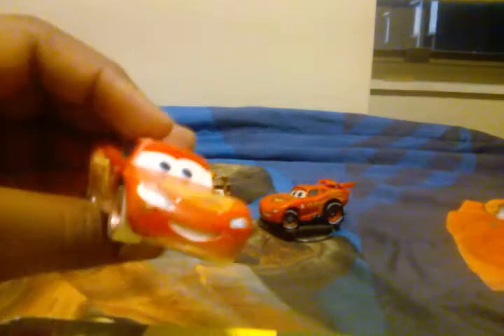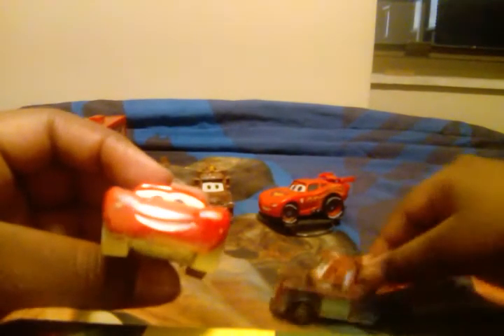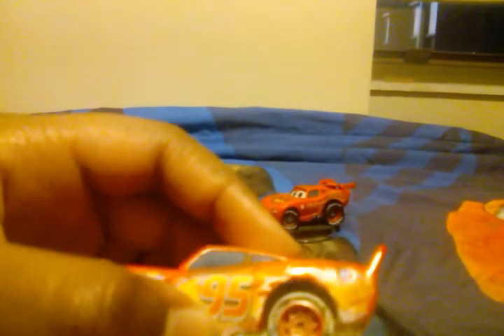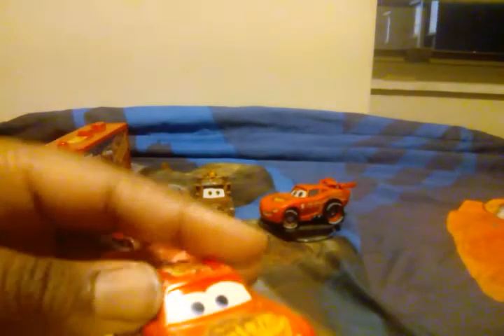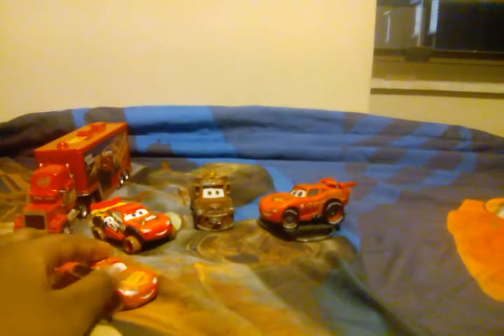Fireball bech race LM